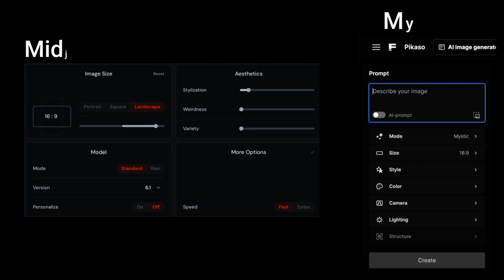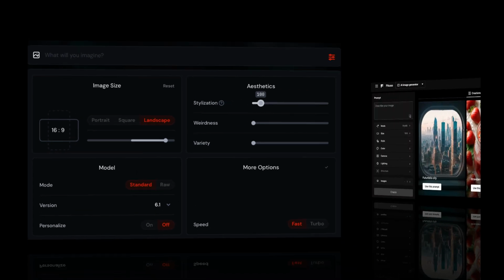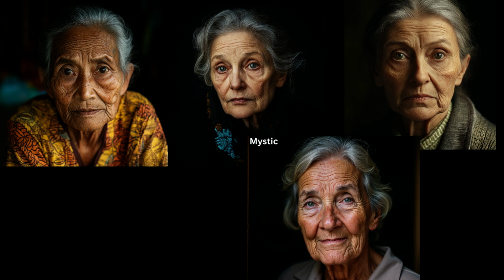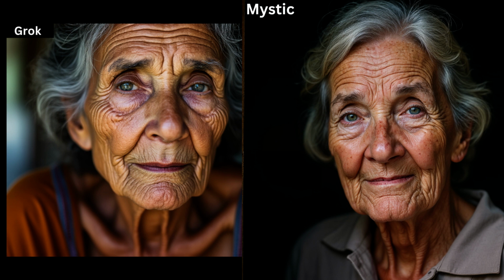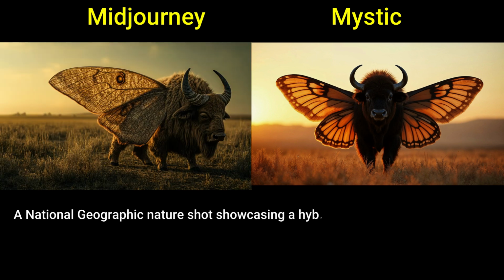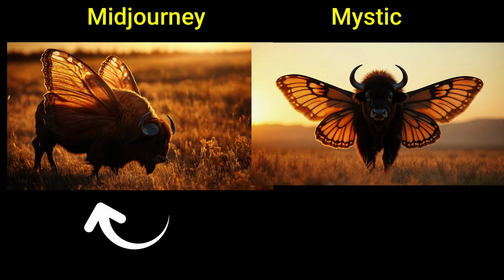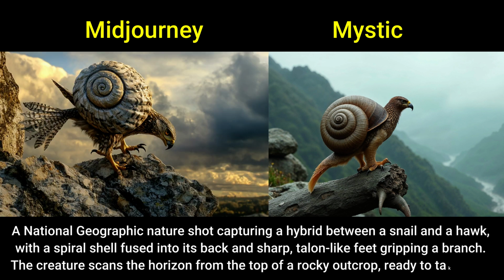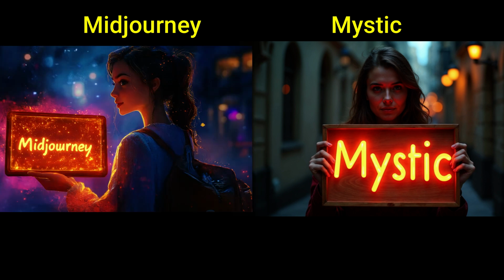Midjourney VS Mystic, The AI Battle for Supremacy in 2024!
In this video, we compare Midjourney and Mystic, two of the leading AI art generators, by using the same prompts to see how each one creates stunning and unique pieces of AI-generated artwork. Whether you're looking for the best AI tool for digital art, character design, or creative concepts, this side-by-side comparison will highlight the strengths and differences of these AI art tools.

You'll discover how Midjourney AI interprets prompts versus Mystic AI, including which generator excels in realism, creativity, and overall visual appeal. If you're an artist, designer, or just an enthusiast curious about AI art and how to use AI for creative projects, this video gives a detailed look at which tool might suit your needs best.